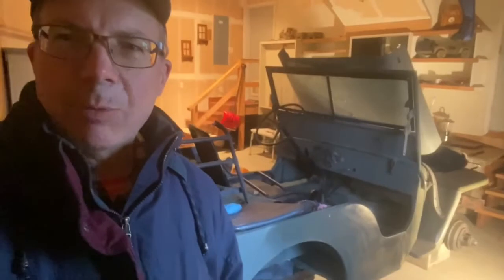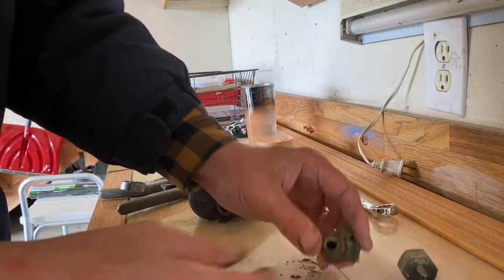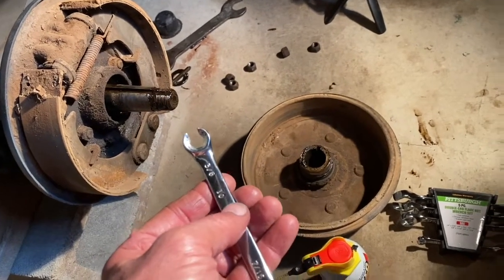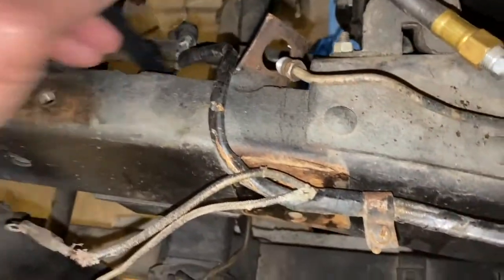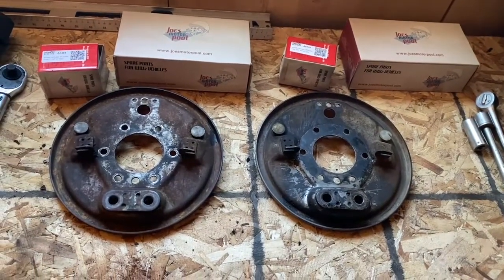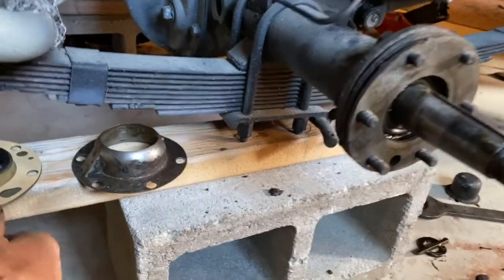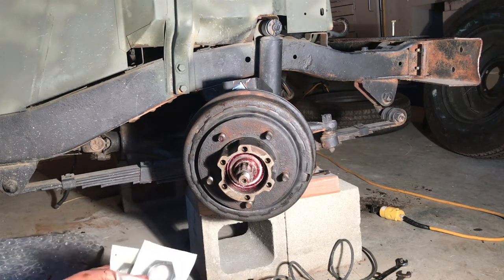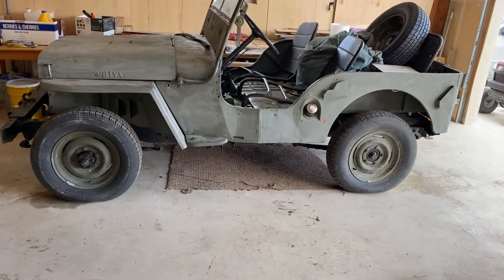Here’s how to install a Willys Jeep Brake Kit for a CJ2A from Ron Fitzpatrick Jeep Parts, Part One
I get to work on my father's CJ2a every four months or so. This video is part one of two of a complete brake job. In this video I remove hubs that have been on this jeep for 30 years and replace the shoes, master cylinder, lines, and slave cylinders. I purchased a complete brake kit from Ron Fitzpatrick Jeep Parts.